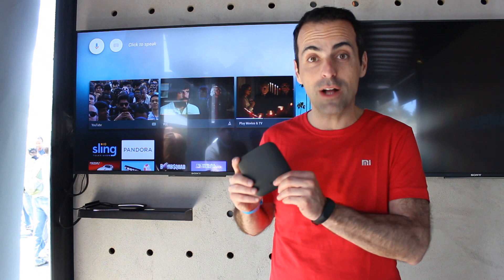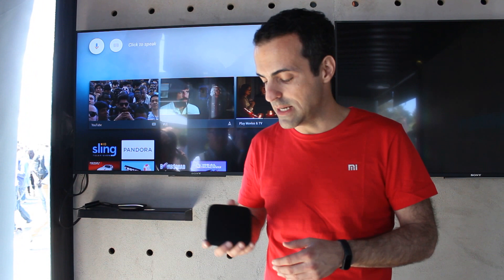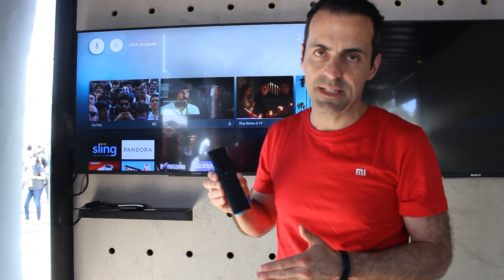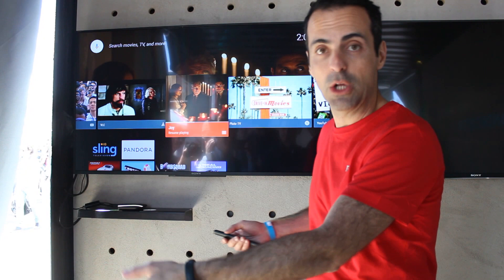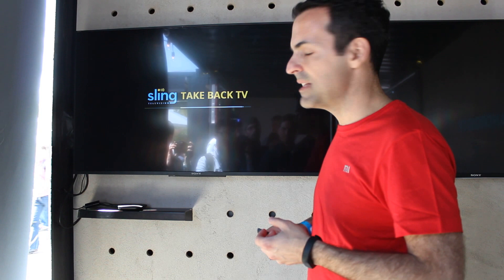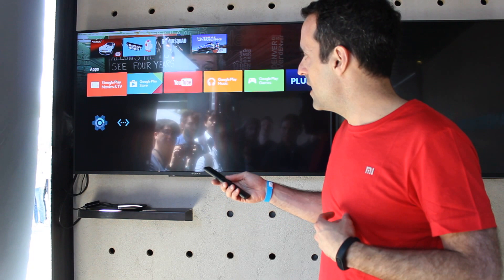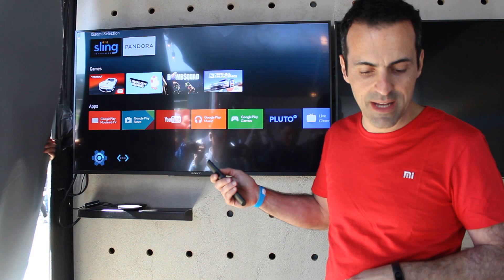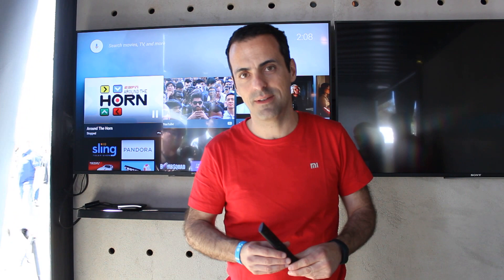Xiaomi Mi Box Demonstrated by Hugo Barra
We met with Hugo Barra at Google I/O 2016 and he had a few new things to show us, namely the Mi Box.  Xiaomi's first Android TV player ships with a little remote that's very familiar to anyone who's used an Android TV unit before, but they've also got an optional dual-stick video game controller that can be used with the unit as well.  Hugo gives us a little walkthrough of some functionality of the Mi Box and gives some pretty compelling reasons why you should seriously think of getting one when it debuts later this year.